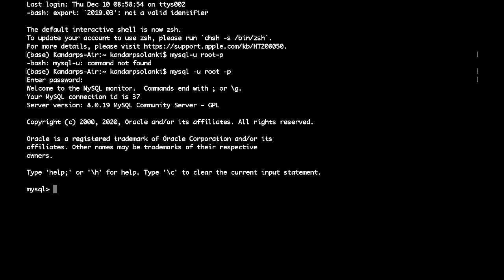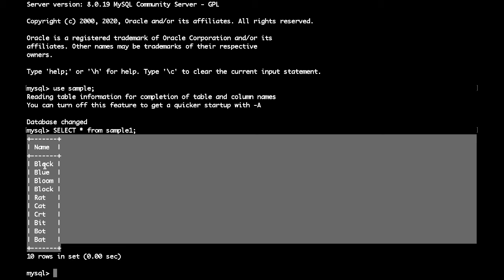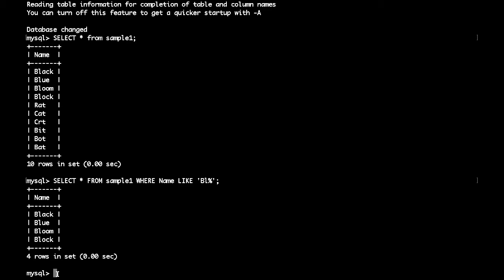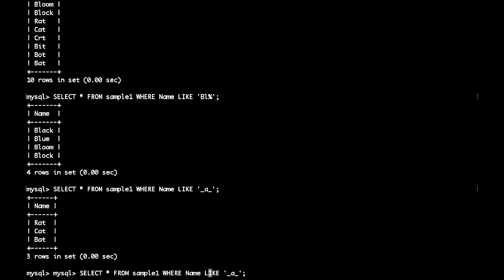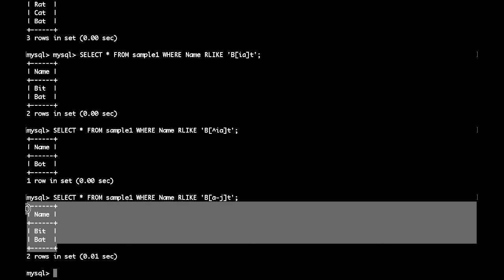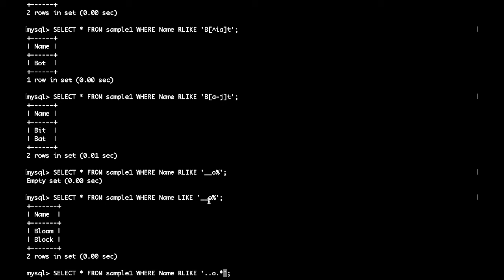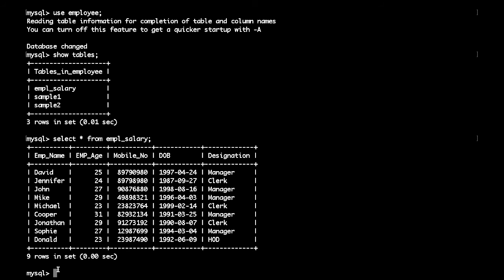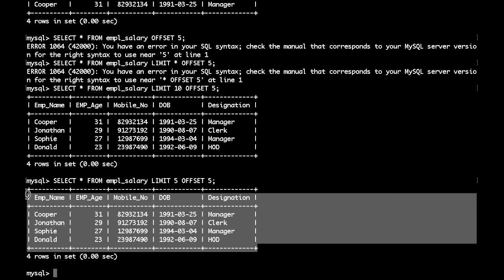SQL Tutorial for Beginners | #8 - OFFSET Argument & Wildcards in MySQL | Coderzz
This video features the following concepts:
1) Using OFFSET arguments in MySQL (along with LIMIT argument)
2) Using Wildcards with LIKE Clause in MySQL